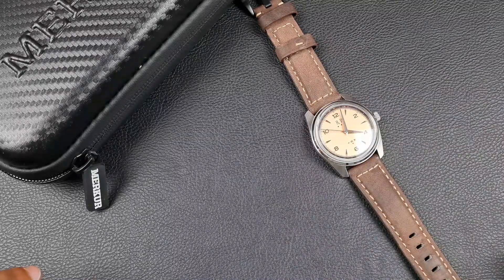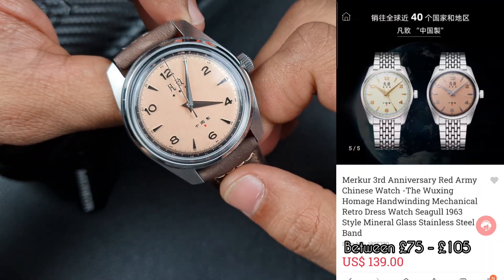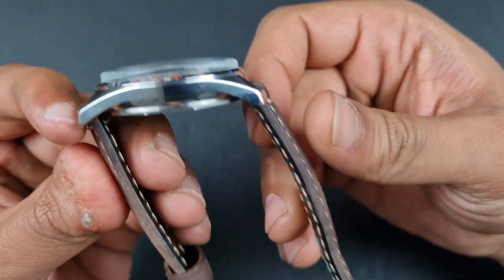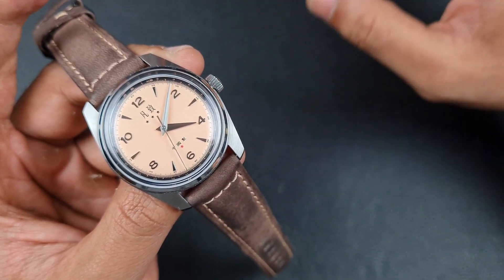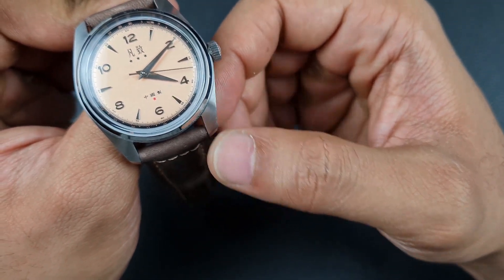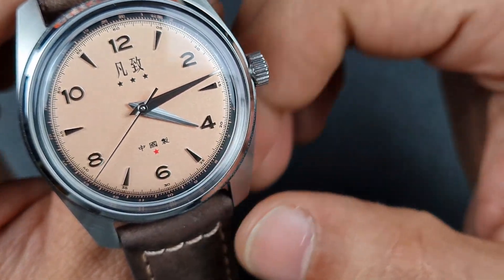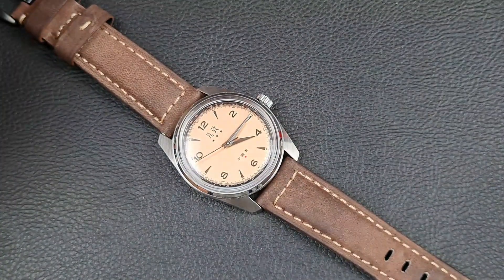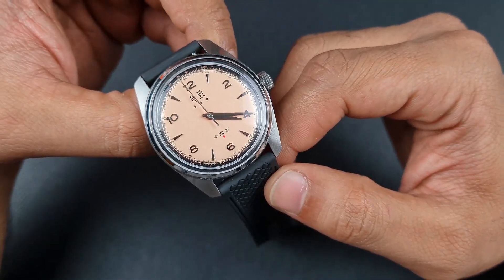Best Field watch from AliEx? Merkur 38mm Military | Full Review | The Watcher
Simply stunning from Merkur. A fantastic 38mm field watch with a simple handwinding movement.

See below links the watches:

Aliexpress Merkur store: